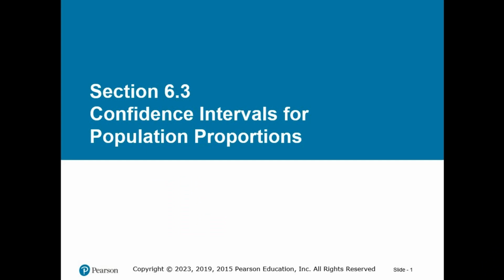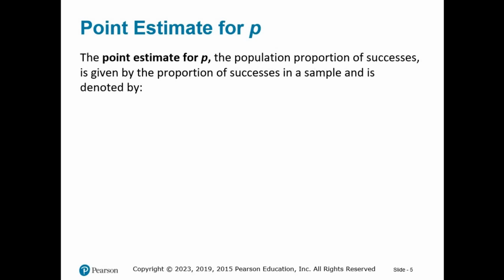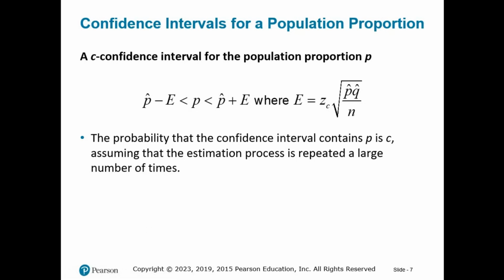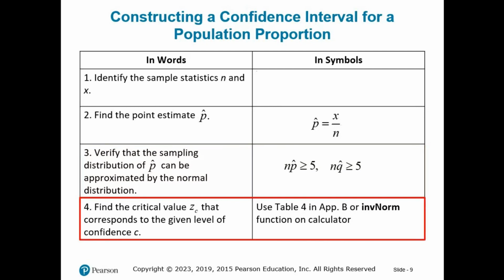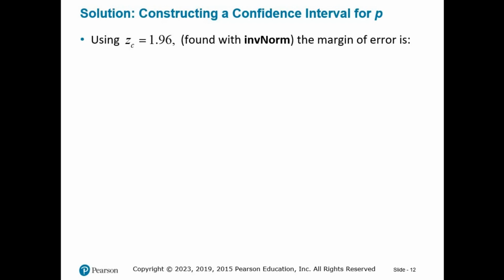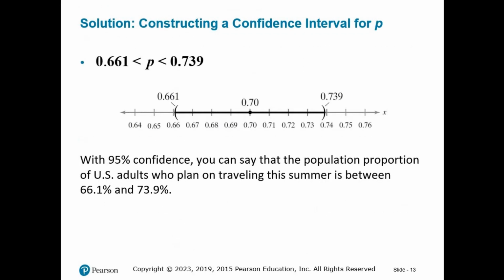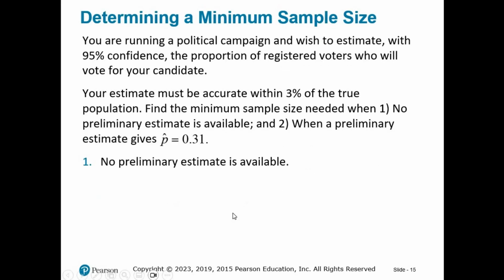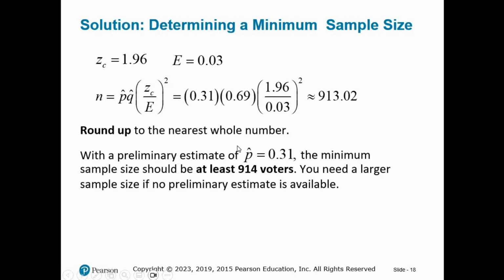Ch 6-3 Confidence Intervals for Population Proportions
This is the last lecture video for Chapter 6 - Section 3 Confidence Intervals for Population Proportions for Mrs. Hanlon's Math 211 Statistics class.